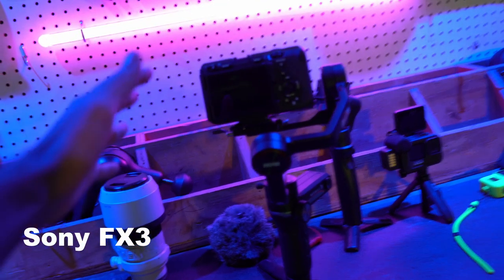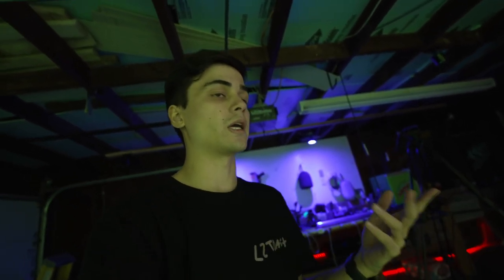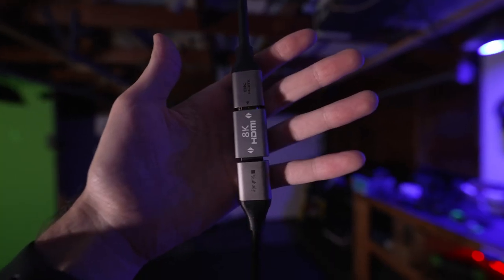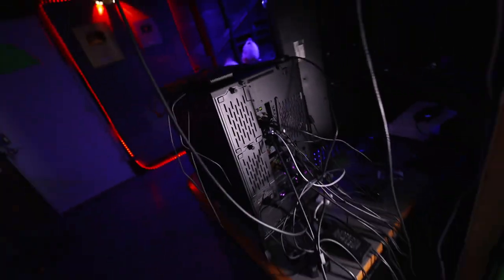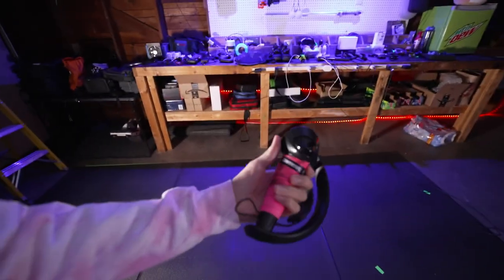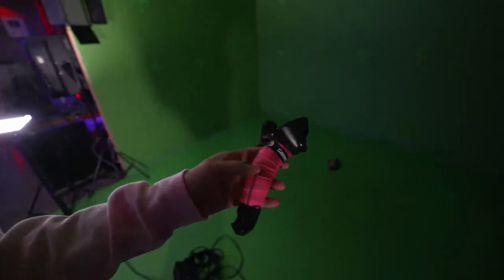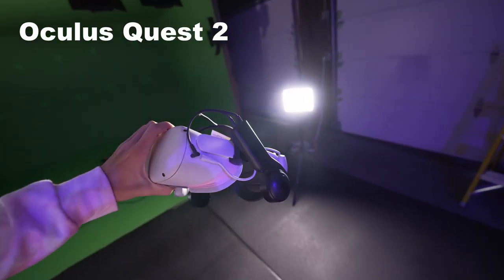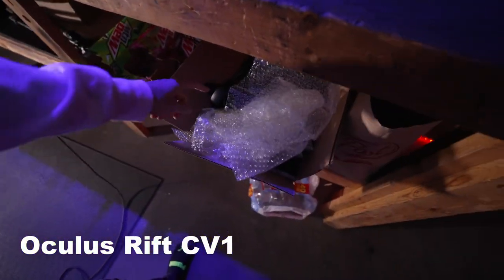MY $20,000 VR GAMING SETUP TOUR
I DID MY BEST TO CLICKBAIT THE TITLE
anyways yeah i have some gaming vr stuff

UHHHH THAT OVERGRIP: